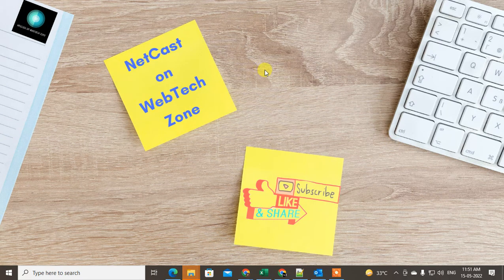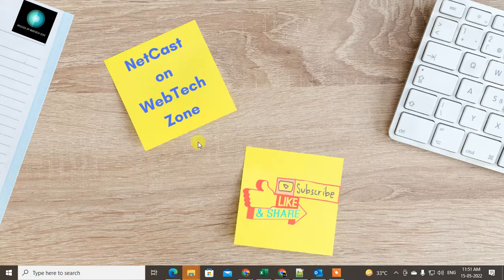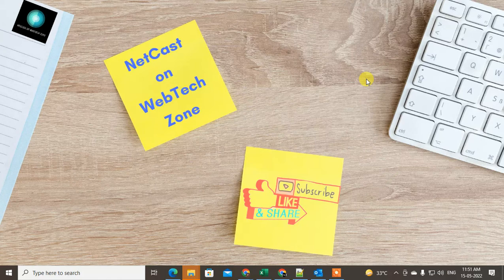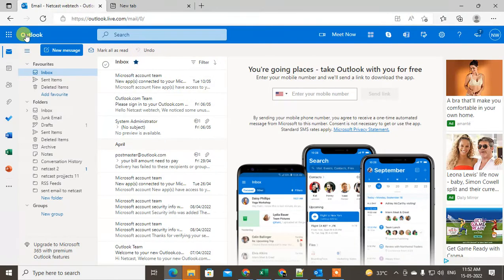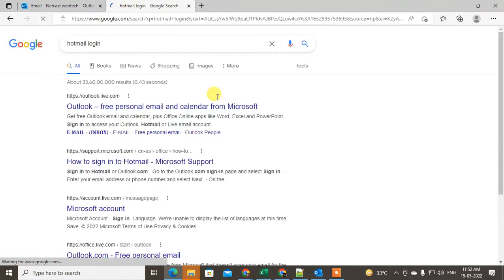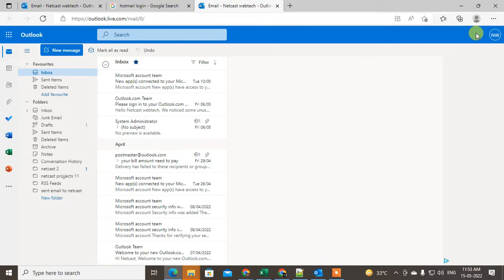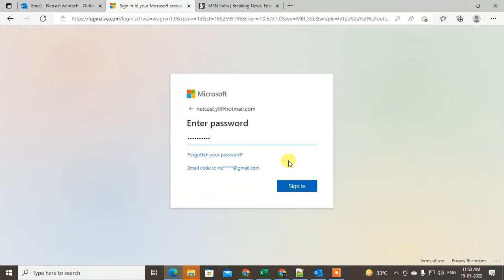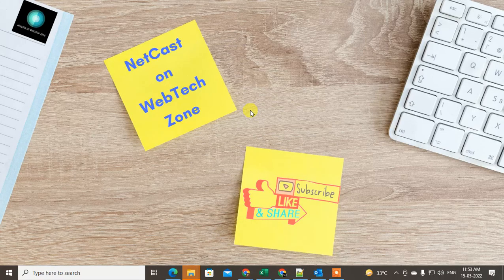How to Sign In Hotmail | How to Sign In Hotmail Email | How to Sign In to Your Hotmail Account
In this video tutorial, we will learn How you can Sign In Hotmail. your any browser and go to /outlook.live.com link. and click on log in button and enter email id and password then you are able to sign in your Hotmail account.